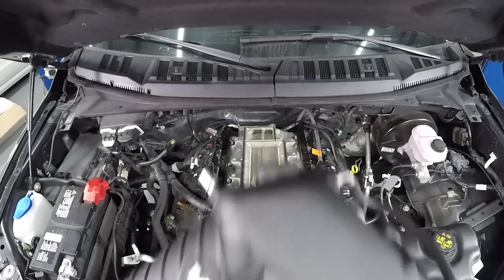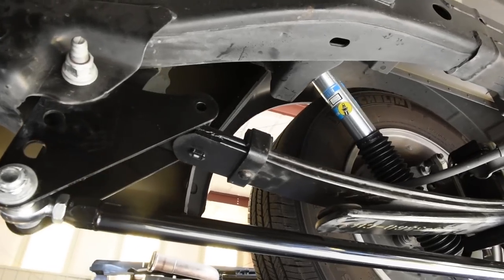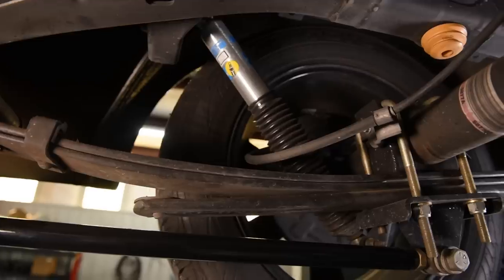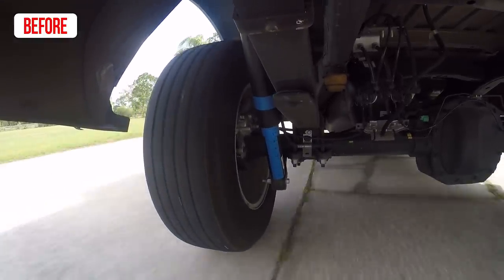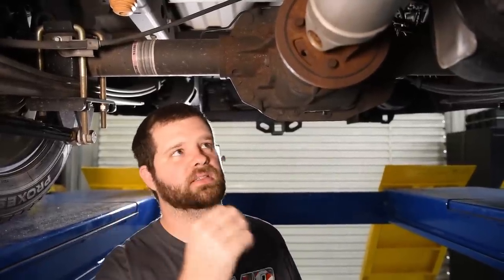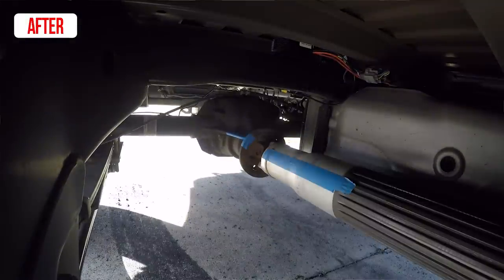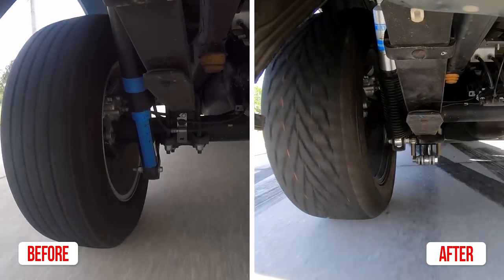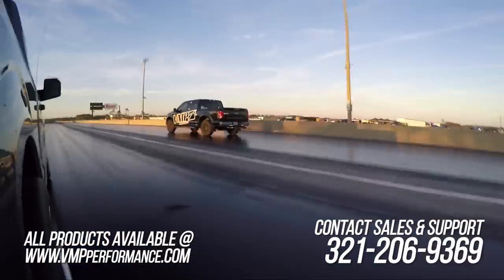How to Make Your 700 RWHP Ford F-150 Race Truck Hook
Are you ready to take your supercharged Ford F-150 to the track? Don't forget to upgrade your suspension!

In this video, Joe walks you through what mods were added to his VMP Gen3 supercharged 2017 Ford F-150 to prevent wheel hop and increase traction.

These mods allowed him to hook better at the drag strip and lay down a wicked fast time at ModNationals 2018.

✪ VMP Twinjet 67 mm TB (included in F-150 Stage 3 supercharger kit)
✪ VP C16 Race fuel

Our live shows are now available in MP3 format!

Tune in each week for:
✪Tuning Tuesday | Tuesdays at 1:30 PM EDT                                                                                        ✪Burnout Box | Thursdays at 6 PM EDT